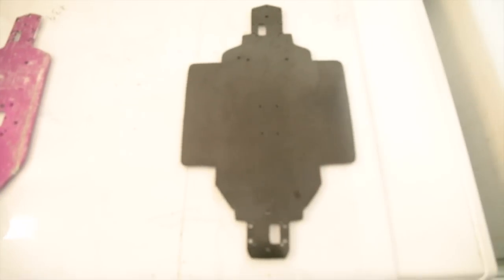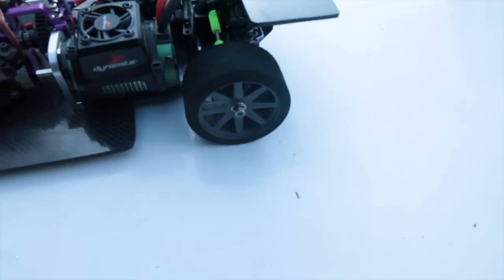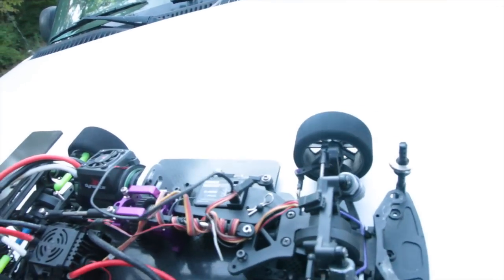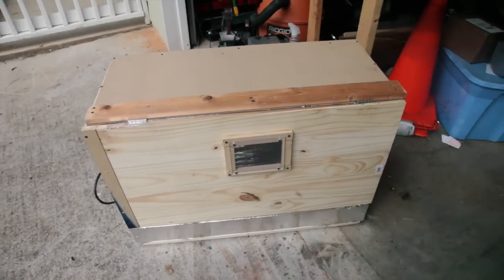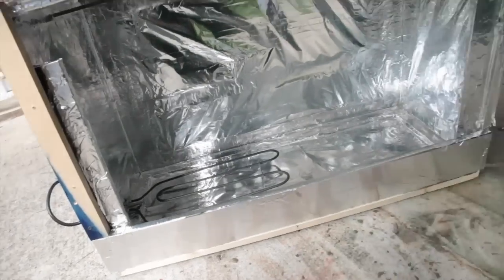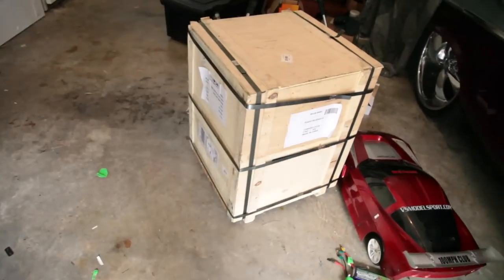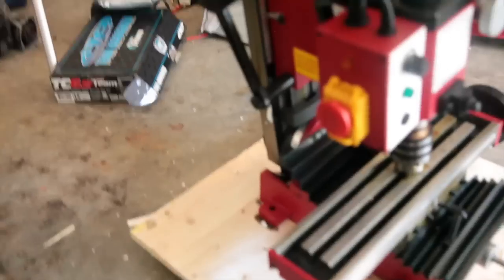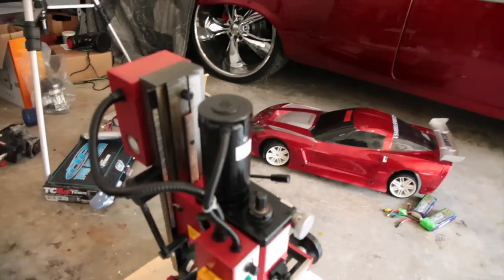rs4 carbon fiber chassis and more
This video is about rs4 carbon fiber chassis